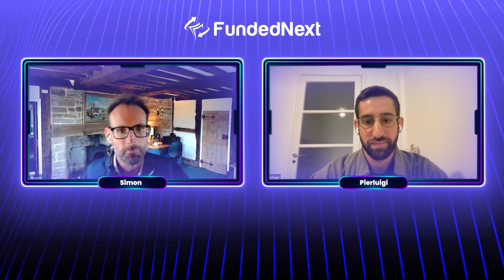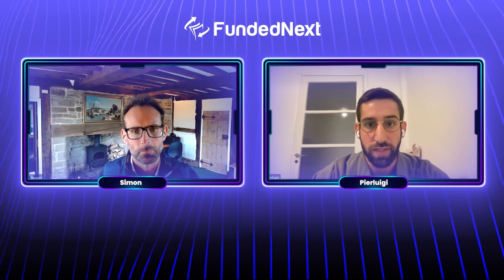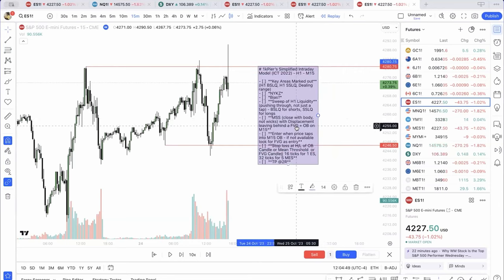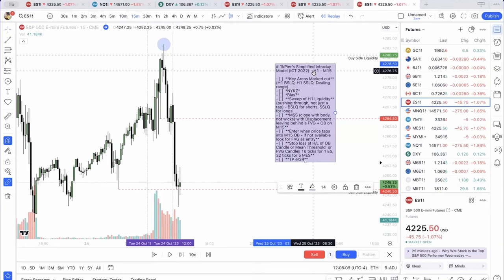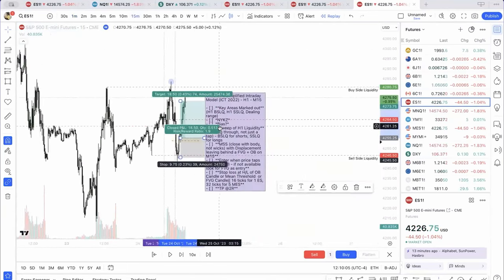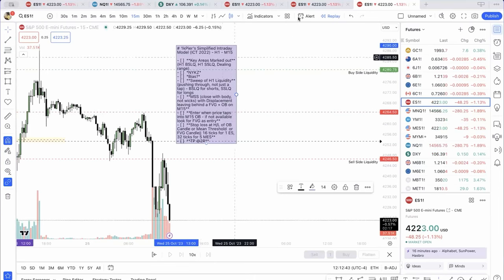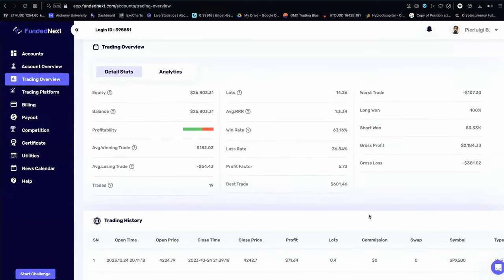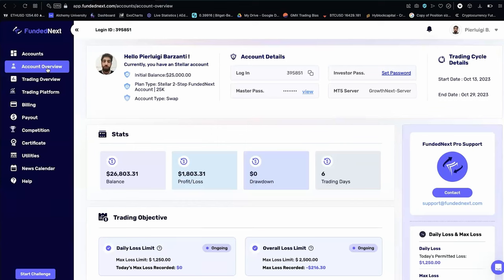Mastering the Market with Only 1 Pair | Meet the Trader Ep. 67 | FundedNext Interview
Explore the trading journey of Pierluigi Barzanti, a former researcher turned successful forex prop trader with FundedNext, in this enlightening interview. From Pescara, Italy, Pierluigi has quickly adapted to trading CFDs and Forex, specializing in Indices like the S&P500 during the NY Session. He shares insights into his day trading strategy, ICT mentorship adherence, and his methodical approach using specific timeframes for liquidity identification and trade execution. With a notable win rate of 63.16% and an average risk-reward ratio of 1:3.34, learn how Pierluigi's disciplined approach and risk management have led to his trading success.